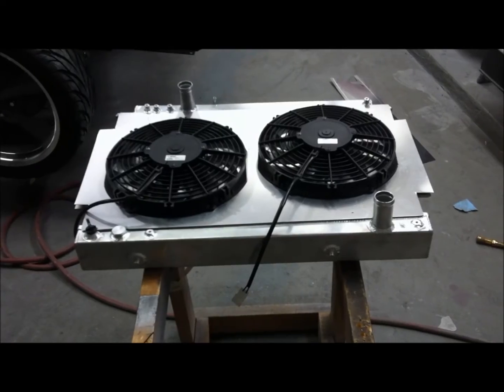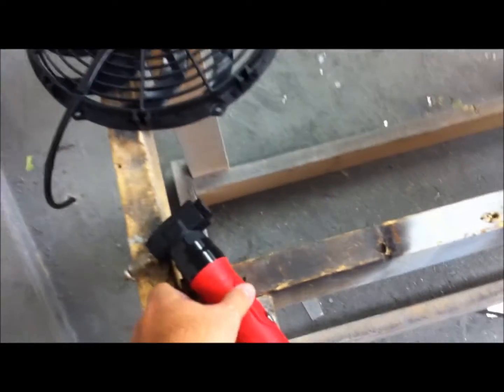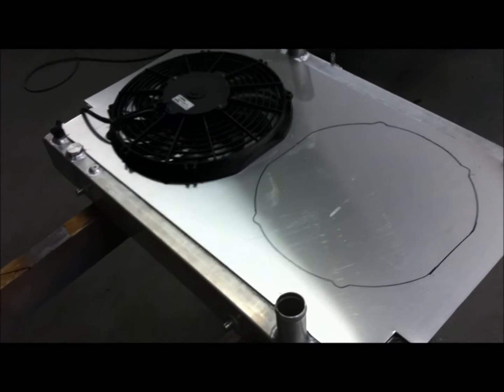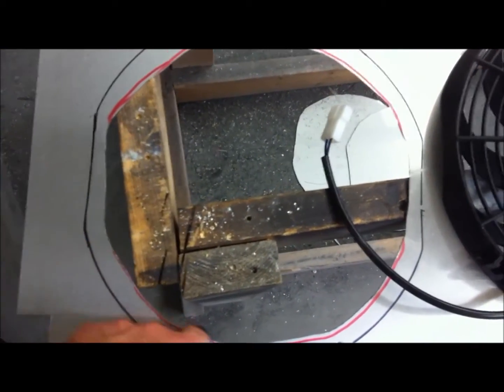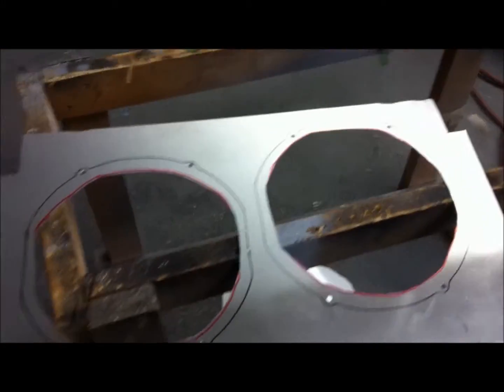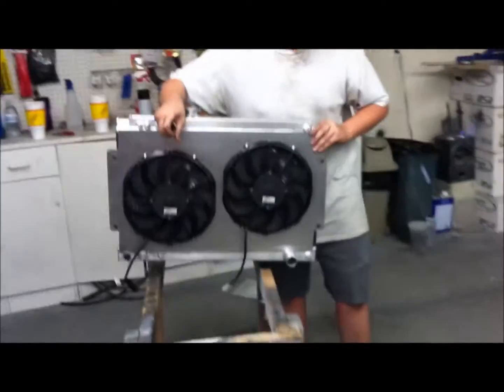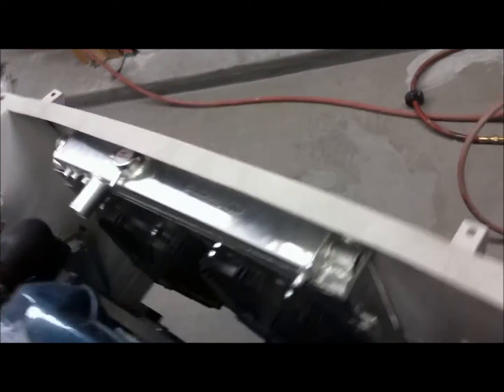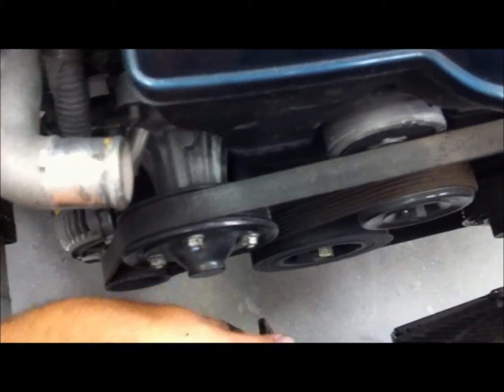65 Mustang Fan Shroud Fabrication - Dual 11inch Spal Fans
Custom Mounted Fans, sheetmetal aluminum, Air nibbler, 2JZ 65 Mustang